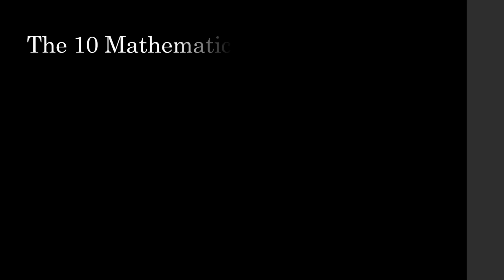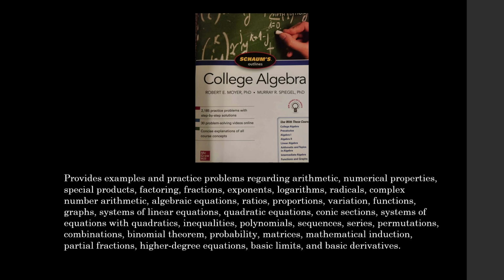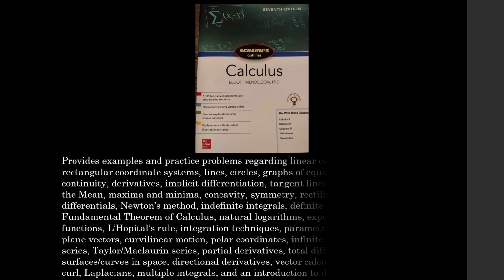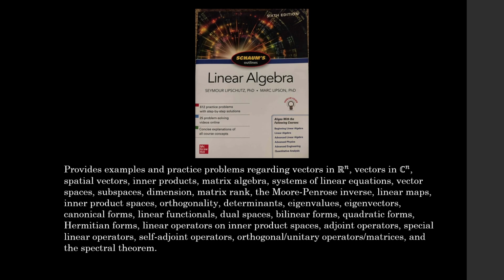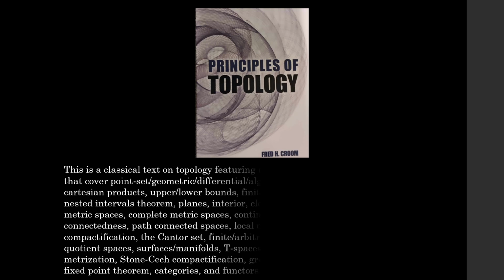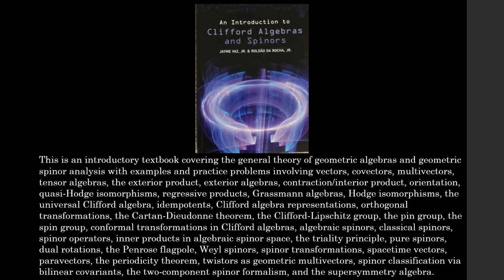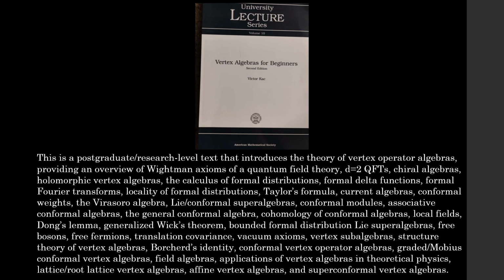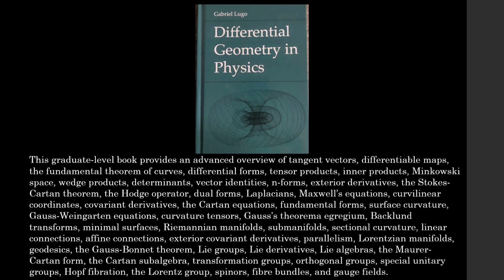My Mathematics and Physics Books Collection: Part 1 - The Mathematics Section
In part 1, I cover the mathematics books I own. I cover the physics books I own in part 2.